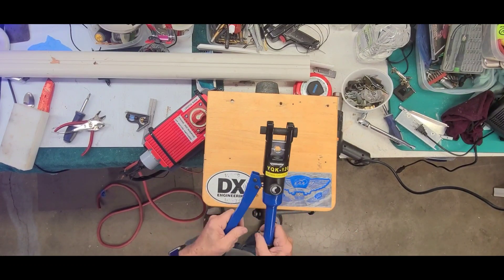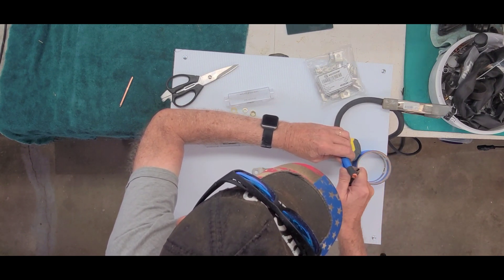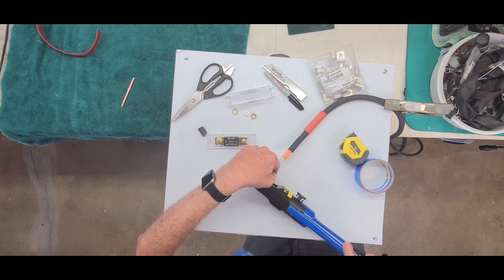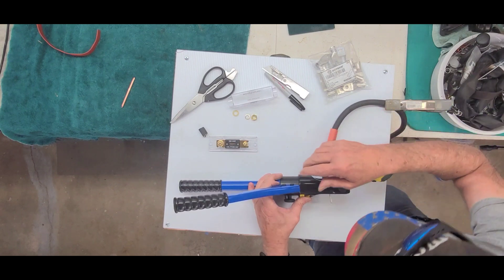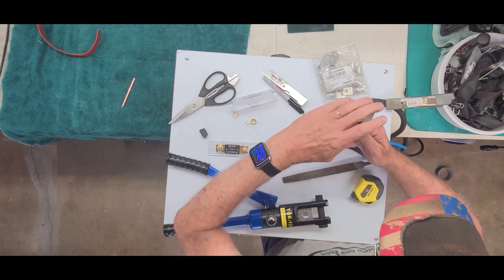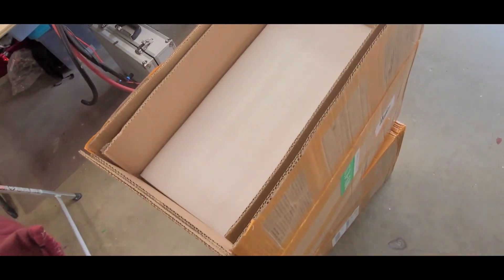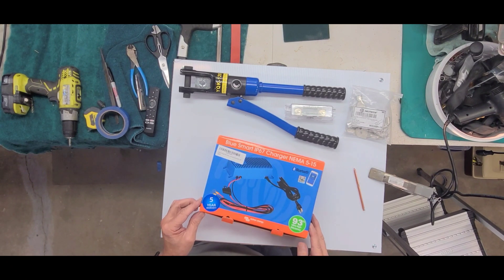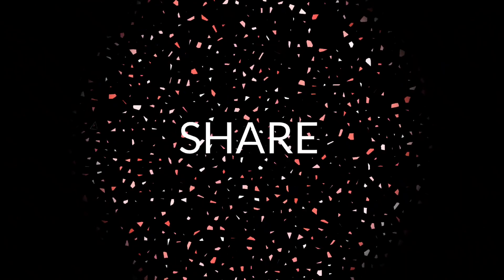lifepo4 battery install (Part 2)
Well, what do you know! The Chins batteries came in early!
I do an unboxing here and go over some more details of the installation.
I crimp a 2/0 cable and a question is sent to Chins of the initial charging for balance purposes.

Update !!   I got a quick email back from Chins and here is their response:

Dear customer,
Thank you very much for your letter.
We recommend that you fully charge the two batteries separately, and then put them in parallel for 6 hours, so that the pressure difference between the batteries can be automatically balanced.

After the pressure difference is balanced, the two batteries can be used in series, you can charge them with a 24v Lifepo4 charger.
Best wishes
CHINS Doris Links to items being installed.
Hydraulic Cable Lug Tool.
Victron Energy Orion-Tr Smart 24/24-Volt DC-DC Charger.
Victron Energy Blue Smart IP67 12/24-Volt 5-25 amp Battery Charger.
WindyNation ANL Fuse Holder .
Chins 12V 300Ah Smart LiFePO4 Battery.
Blue Sea 6007 Dual Battery Switch .
2/0 Gauge 2/0 AWG wire and lugs.